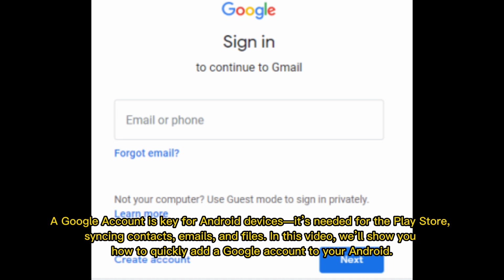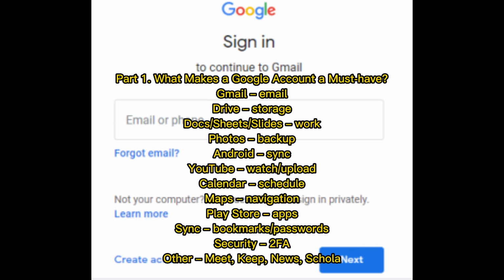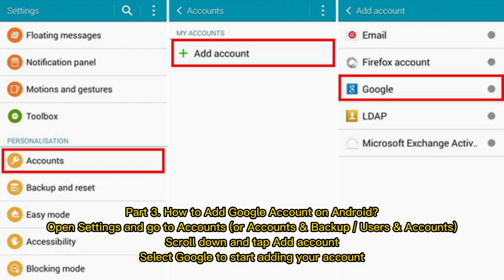How to Add Google Account on Android Device? [Full Tutorial]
A Google account is a useful and important service for Android users to back up and manage phone data. Follow this detailed guide to learn how to add Google accounts on Android devices.

00:00 Start
00:17 Part 1. What Makes a Google Account a Must-have?
00:40 Part 2. How to Have Your Own Google Account?
00:56 Part 3. How to Add Google Account on Android?